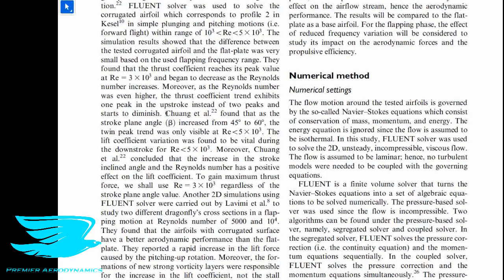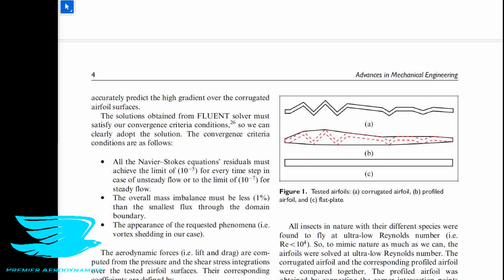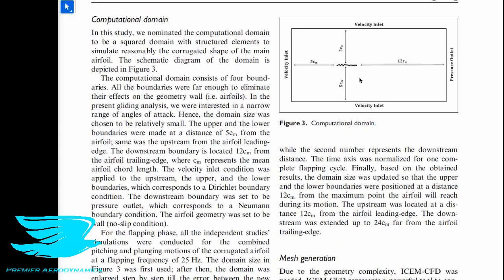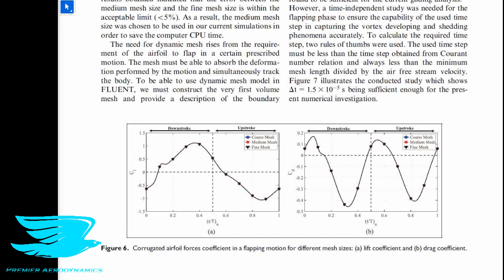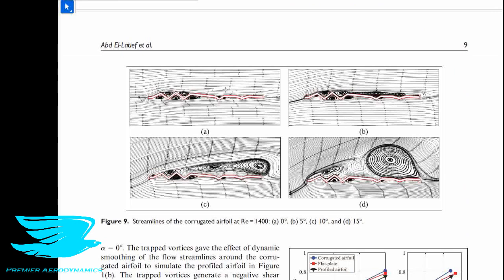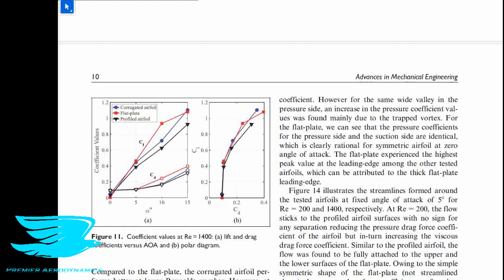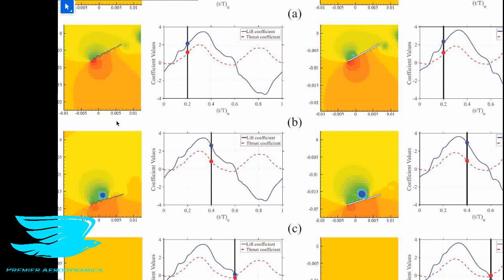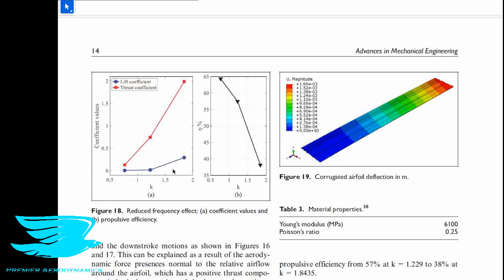Podcast #150 - Ultra Low Reynolds Number Corrugated Airfoil Aerodynamics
Corrugated airfoils are cool. Dragonflies have them. How do they work at ultra low reynolds numbers? This podcast covers that!